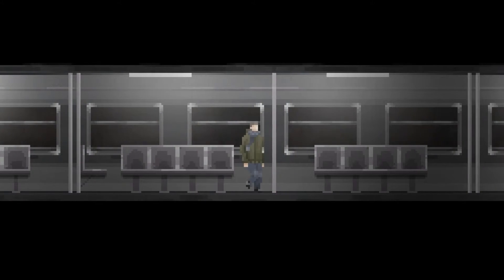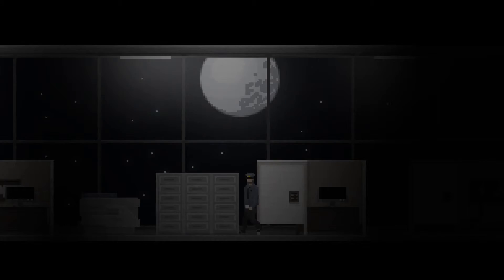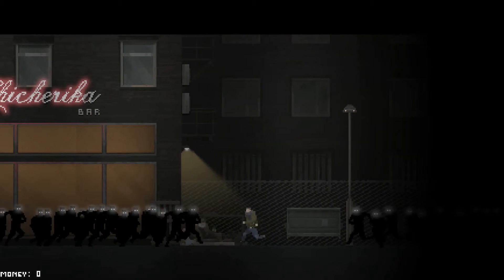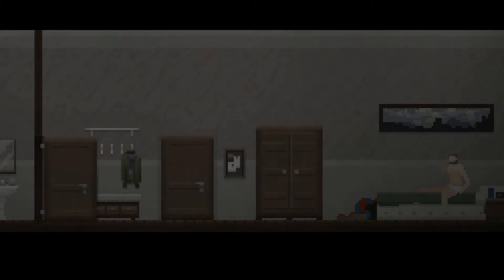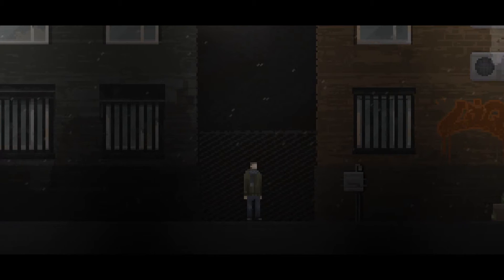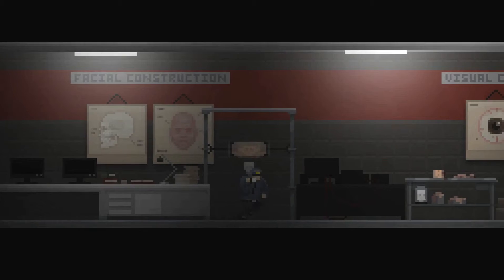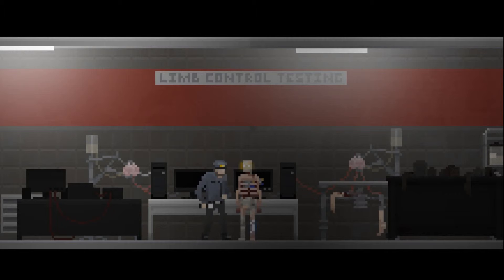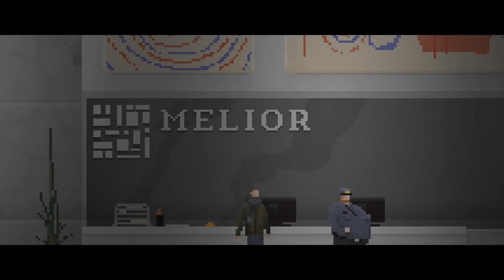UNCANNY VALLEY - Trailer #3